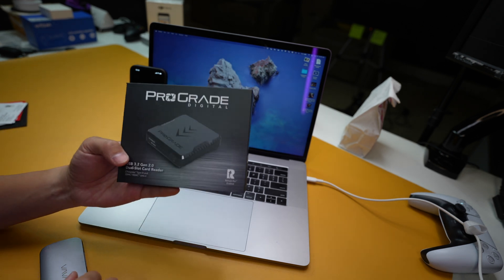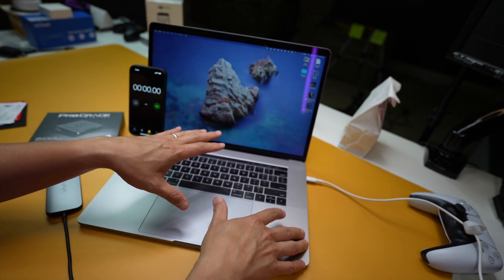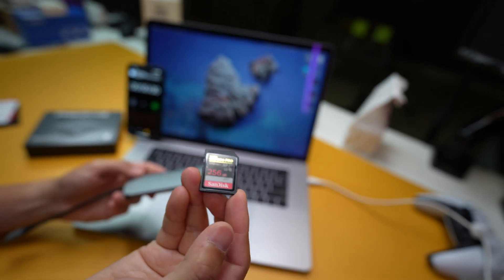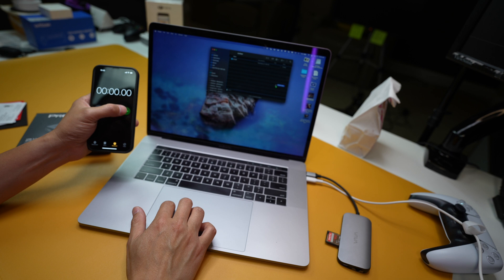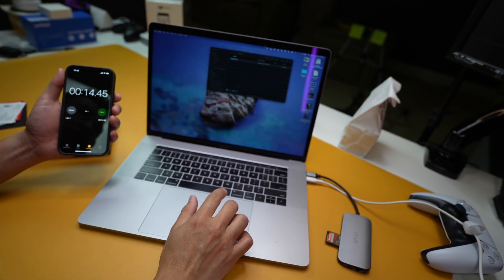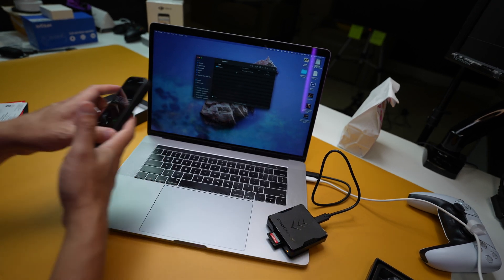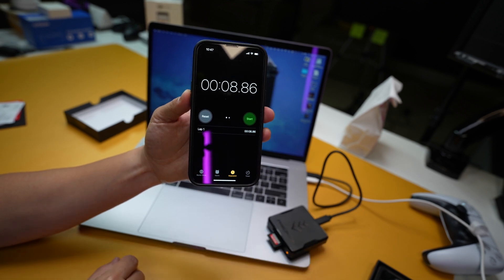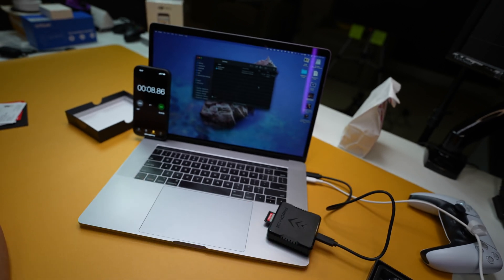SPEED TEST UHS-II vs UHS-I -- ProGrade CFexpress Type B and SD Dual-Slot Memory Card Reader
ProGrade Card Reader